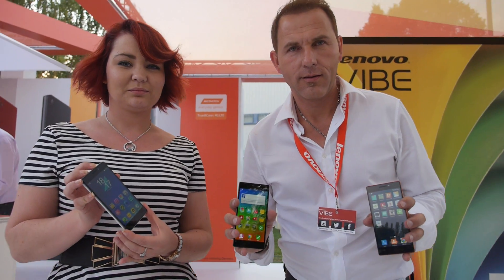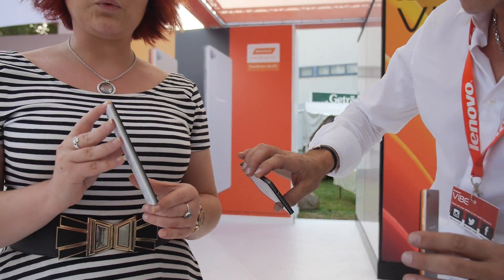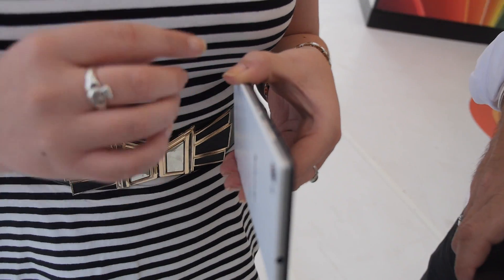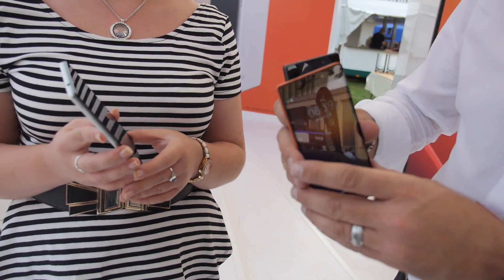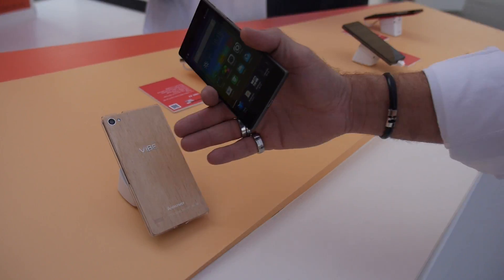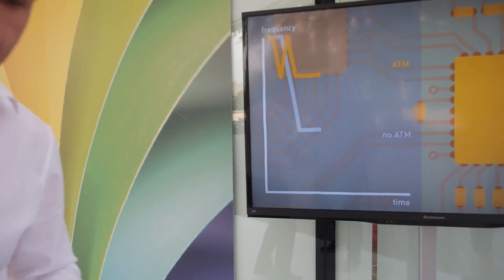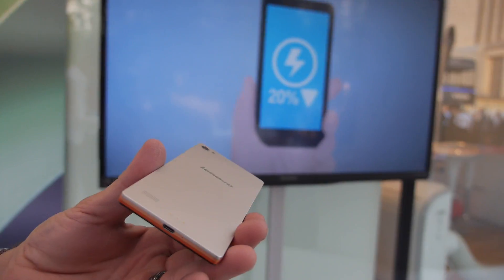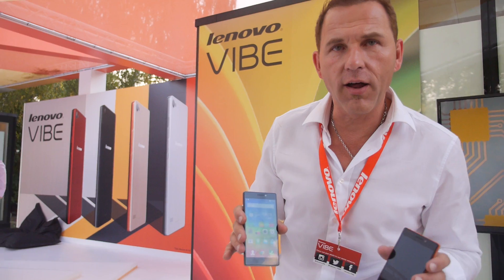Lenovo Vibe X2 first on MediaTek MT6595 LTE Octa-core ARM Cortex-A17 and A7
Lenovo is the first to show off MediaTek's new LTE-enabled MT6595 Octa-core processor, featuring 4 ARM Cortex-A17 cores with 4 ARM Cortex-A7 cores, with 4K H265 video record and playback, with LTE on the main die for the first time for MediaTek, they advertise it having MediaTek CorePilot HMP heterogeneous multiprocessing technology, enabling to run at the full power of all 8 processor cores while also scaling down to lowest power consumption, it may be one of the fastest ARM processors on the market yet. Lenovo introduces with Vibe X2 their new layered design mixing materials by the layer which makes for a new style of smartphone design that is really interesting. Lenovo Vibe X2 retails at $399 in the markets where it gets released.